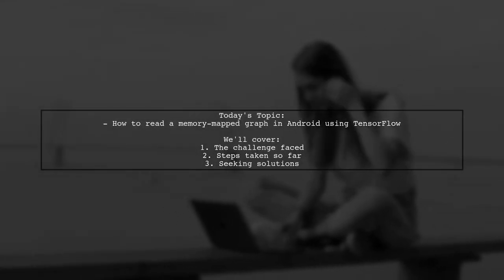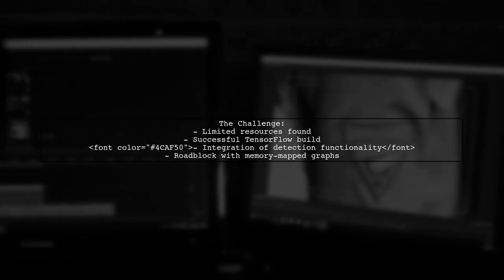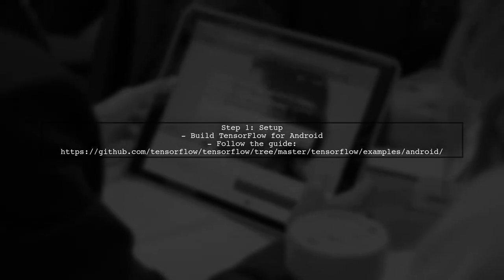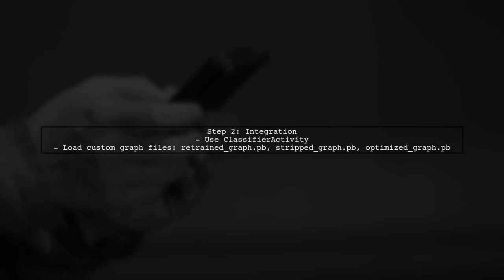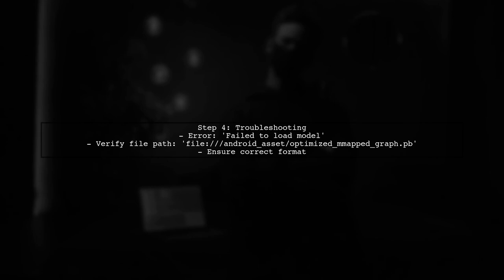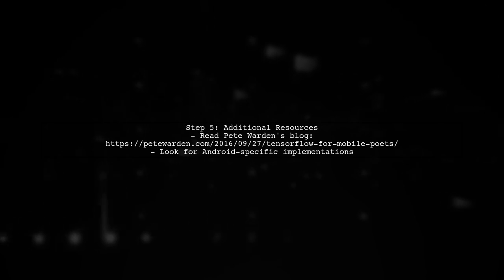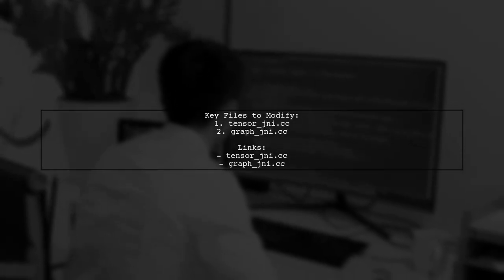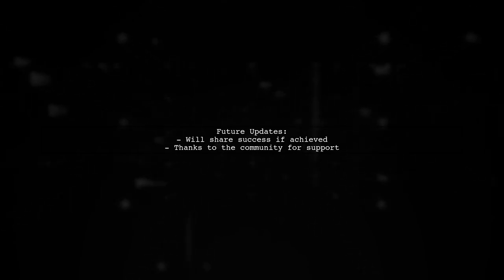How to Read Memory Mapped Graphs in Android with TensorFlow: A Step-by-Step Guide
In this video, we dive into the fascinating world of memory-mapped graphs in Android using TensorFlow. Whether you're a beginner or an experienced developer, understanding how to efficiently read and manipulate these graphs can significantly enhance your machine learning applications. Join us as we provide a step-by-step guide to mastering this essential skill, complete with practical examples and tips to streamline your workflow.

Today's Topic: How to Read Memory Mapped Graphs in Android with TensorFlow: A Step-by-Step Guide

Related to: howtoreadmemorymappedgraphs, android, tensorflow, memorymappedgraphs, step-by-stepguide,